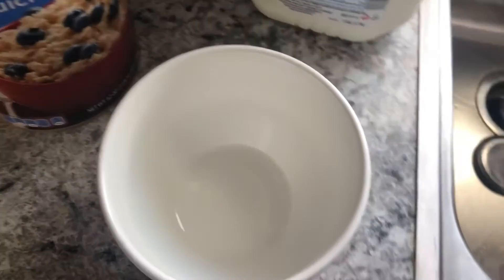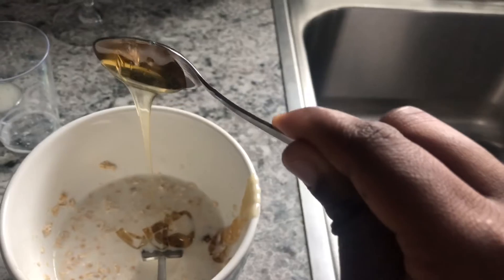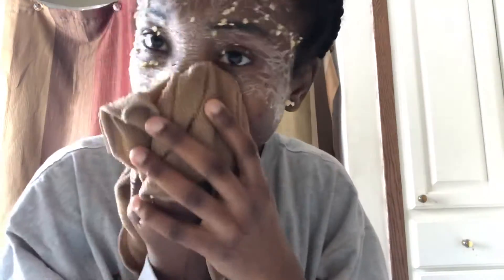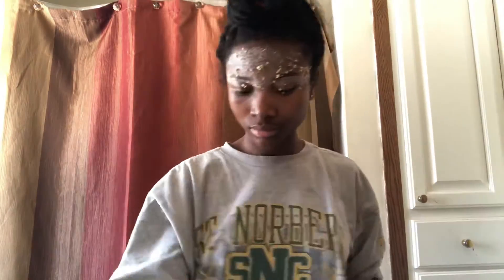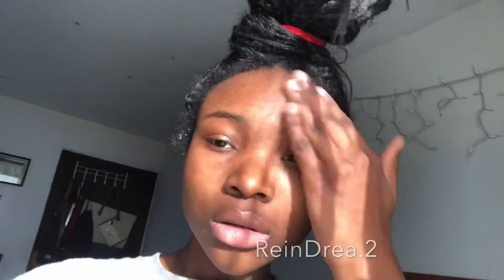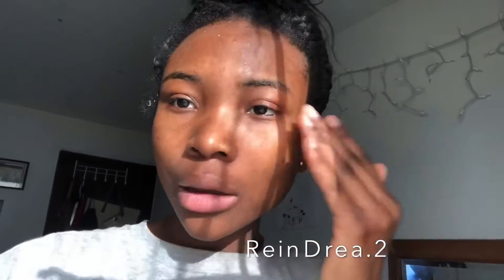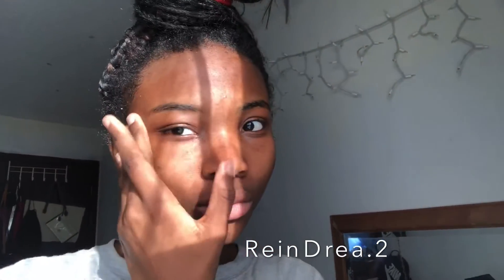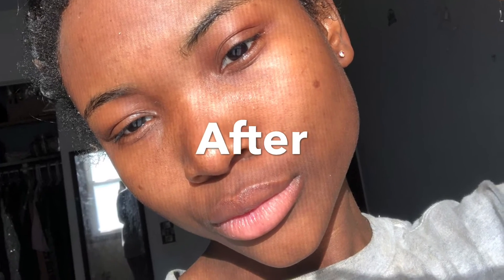Get Glowing Dewy skin using Oatmeal Mask| how to make Oatmeal mask tuto| Glass skin diy| ReinDrea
In order to see better results u must do that at least every other day